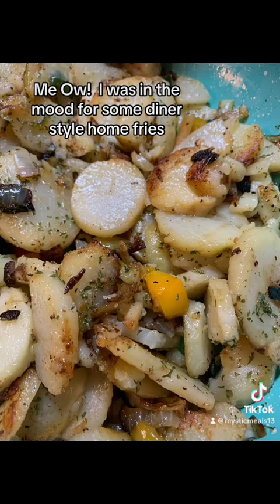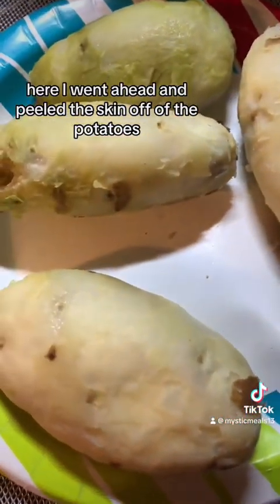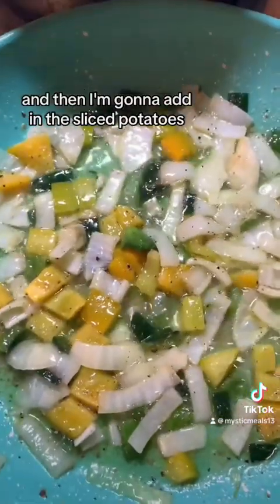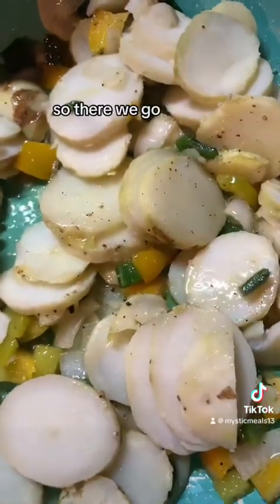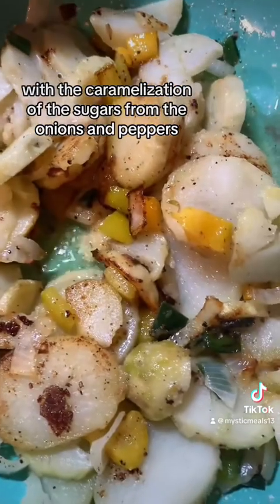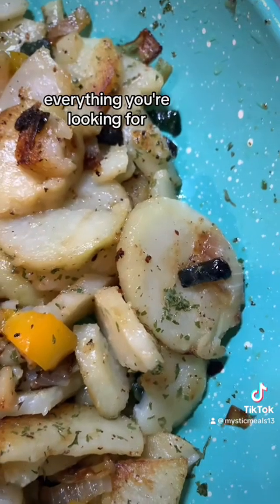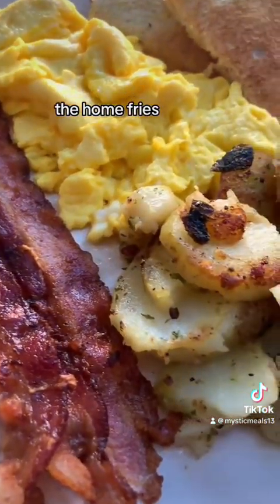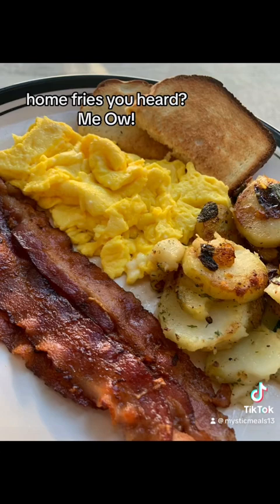Diner Style Home Fries!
I was in the mood for some NYC diner breakfast and decided to make some home fries using leftover baked potatoes. They turned out fabulous! Another Mystic Meals made by me! Chef Nikki Meow!